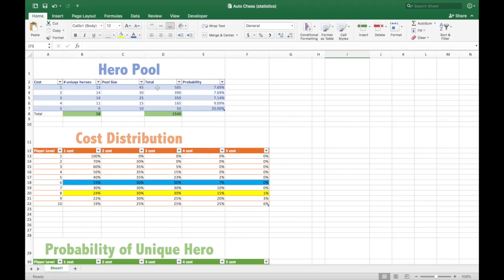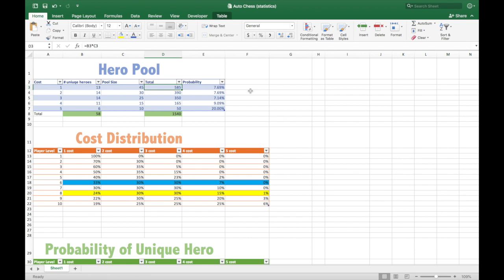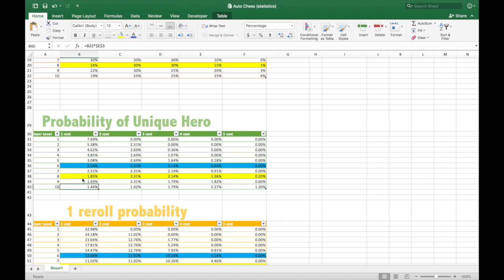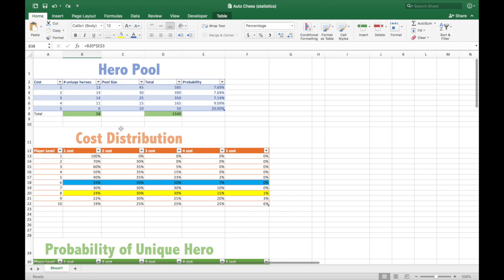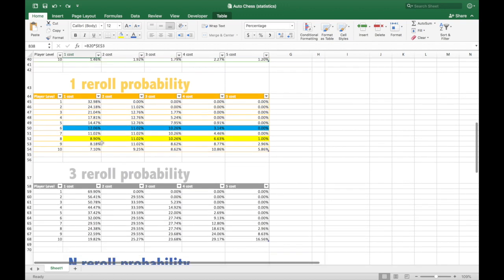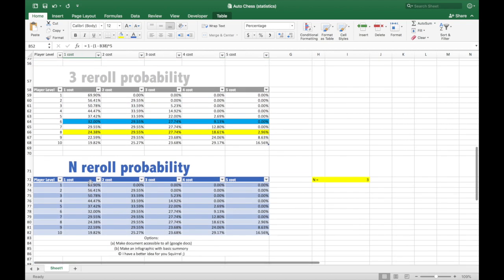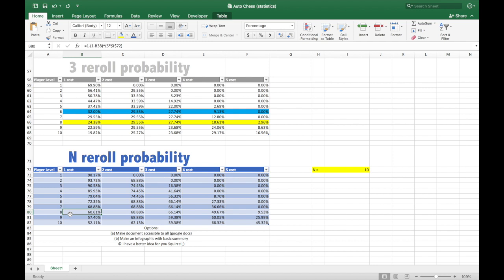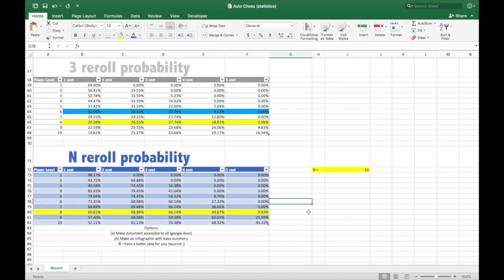Auto Chess Mobile | UNIT POOL | Guide | Tips | Tricks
[Auto Chess Mobile] TIPS and TRICKS Guide: Learn how the hero pool works to get better and win more games!